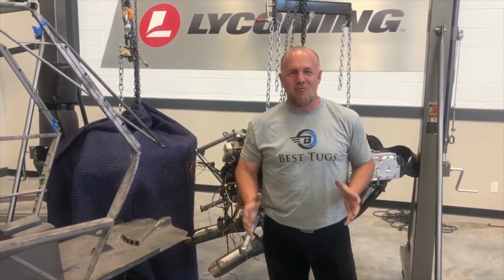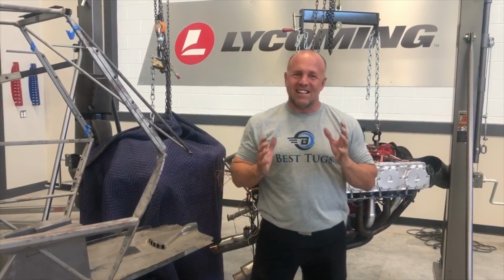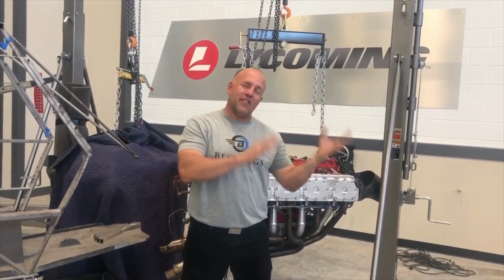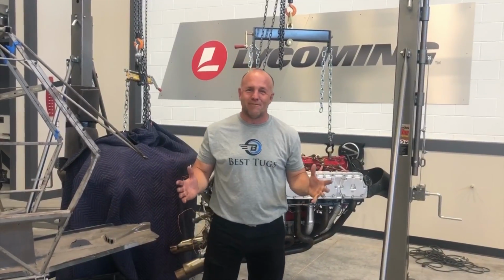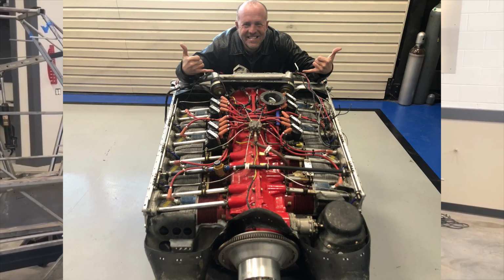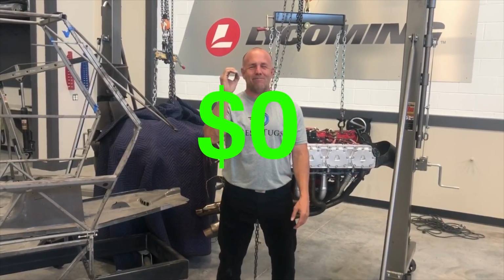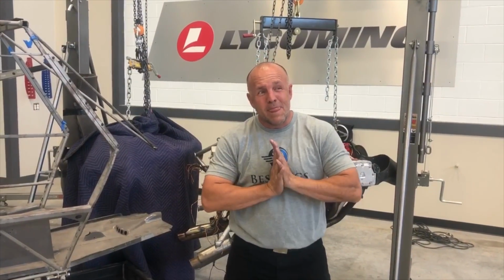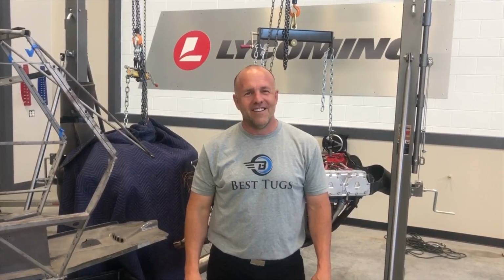🚧WARNING🚧 This aircraft is not practical! (Scrappy Bush Plane 2)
Video 3
This aircraft is not practical in anyway! It’s not built for most, or really any people. It’s built for me, and I’m already loving it!